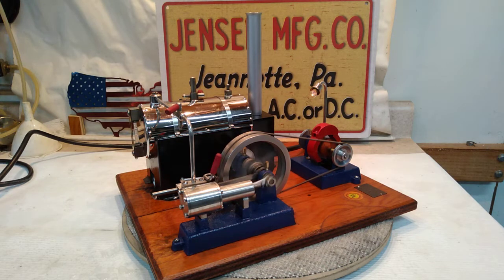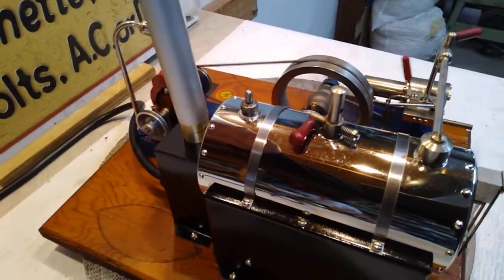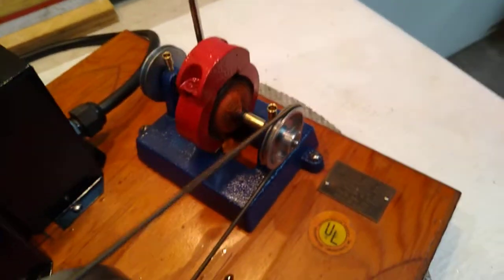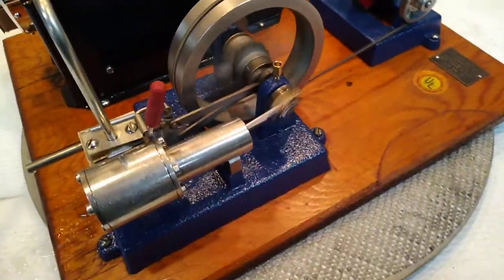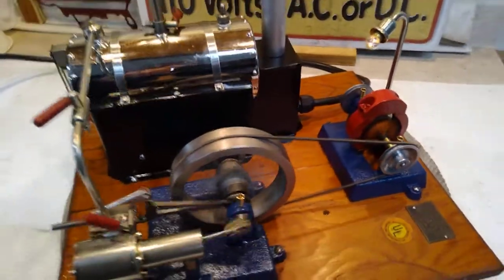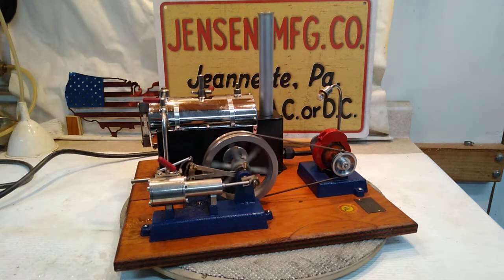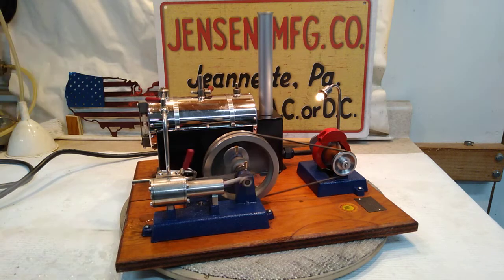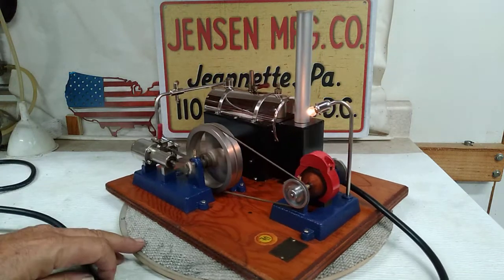Jensen 20G Brass tag live steam engine "On Steam"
Hello fellow steamers
I picked this up a few  days in need of much work , I did a full "nuclear" restoration on her. it was missing the smokestack support, chimney, heater, pwr cord, rev spring, both springs in the SV & whistle were broken as well. I totally stripped all the hardware of the cast iron bases & bead blasted them & reshot them with the period correct Jensen dark blue I added two functioning oil cups on the engine & generator (which is now also a transmission) I fabricated a new smoke stack support (thanks Jan & Howard for your help) also a  smokestack of the correct size & configuration. it got a new heater & 3/16 AWG grounded cord. the 3" Riveted boiler is a Jed P vintage heavy duty unit. it runs very well at just over 1psi in either direction.